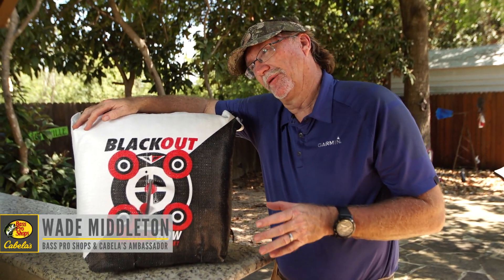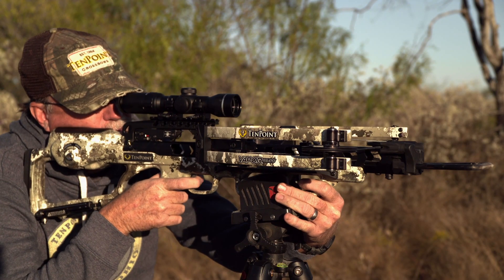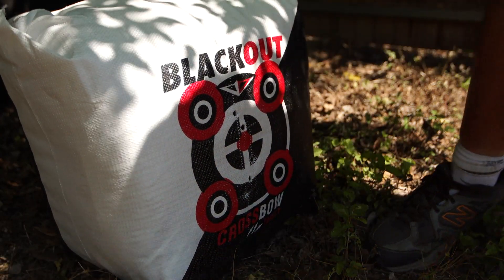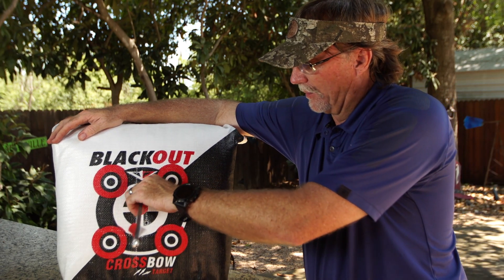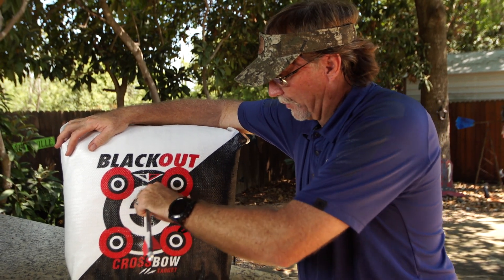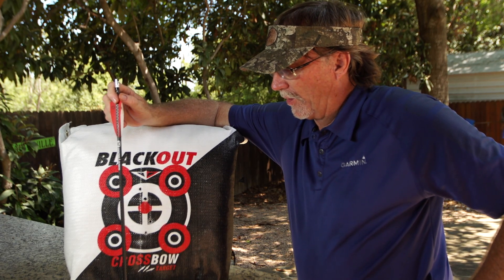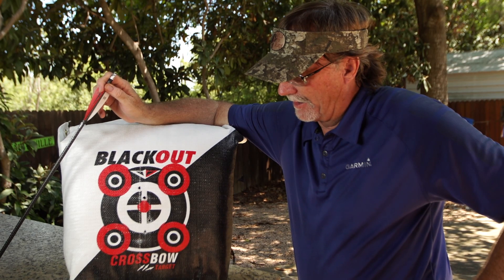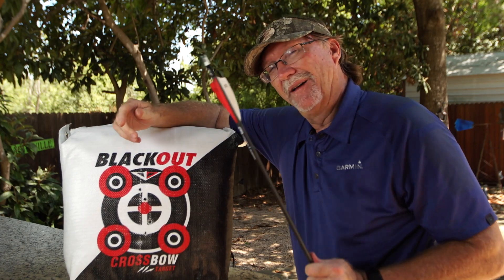BlackOut Crossbow Field Point Target Review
The BlackOut Crossbow Field Point Target offers the stopping action you need for today's power-packed crossbows and compound bows. 17"x17"x13" dimensions, and an attached carrying handle, make this field point archery target the perfect practice buddy for archers and bowhunters on the go. The BlackOut Crossbow Field Point target features 100% waterproof construction, super easy arrow removal, and 2-sided shooting for increased life. FOR FIELD POINT USE ONLY.

- Extremely tough crossbow field point target
- Also great for compound bows
- Carrying handle and stand-alone design
- 2-Sided shooting for extended life
- Super easy arrow removal
- 100% weatherproof

Yamaha’s Whitetail Diaries provides the stories about deer hunting from across the nation that showcase North America’s most sought after animal the Whitetail Deer.  In every video, you’ll be treated to a great story, how-to information as well as insight on deer hunting.

This program produced by CarecoTV and hosted by Wade Middleton has been on television for nearly two decades with every episode showcasing how to go deer hunting, exciting hunting action, stories about deer, conservation messages, and much more.